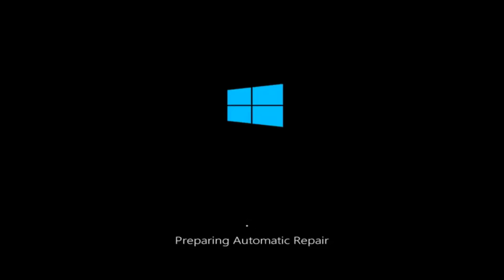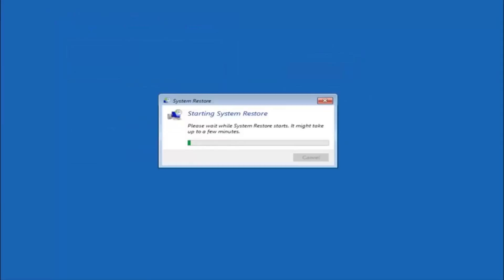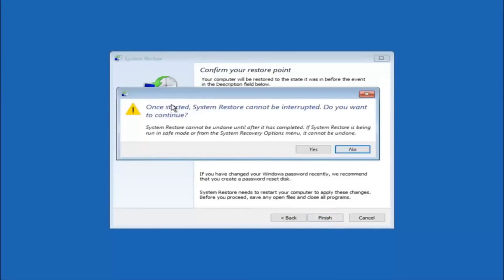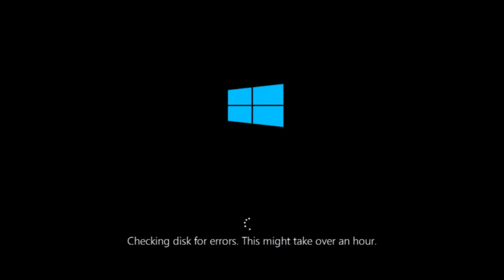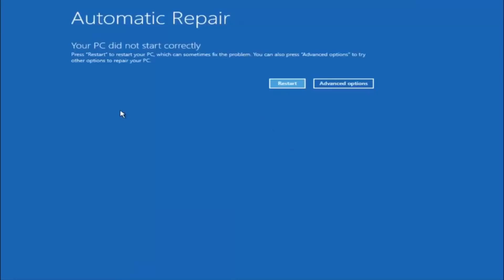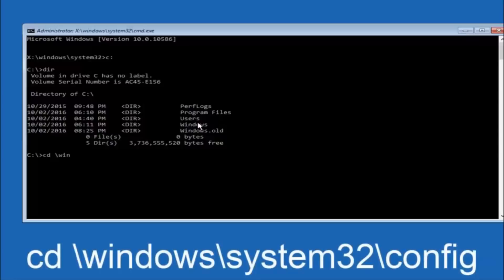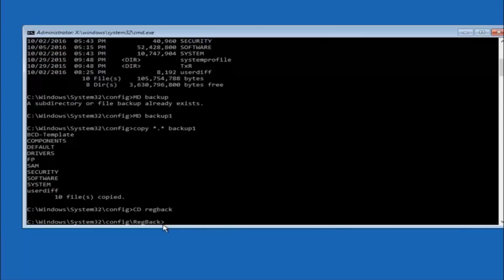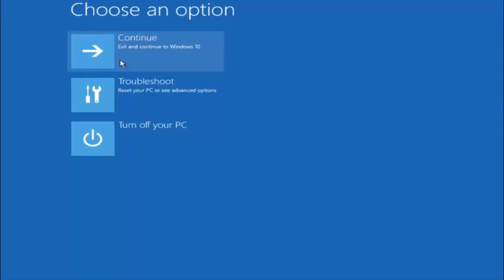How to Fix Blue Screen Stop Code In Windows Computer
Blue Screen errors (also sometimes called black screen errors or STOP code errors) can occur if a serious problem causes Windows to shut down or restart unexpectedly. You might see a message that says, "Windows has been shut down to prevent damage to your computer." These errors can be caused by both hardware and software problems. If you added new hardware to your PC before the Blue Screen error, shut down your PC, remove the hardware, and try restarting. If you're having trouble restarting, you can start (boot) your PC in safe mode.

Errors addressed in this tutorial (among many others):

fix blue screen driver_irql_not_less_or_equal
fix blue screen of death memory management error
fix blue screen memory management
atikmpag.sys blue screen fix windows